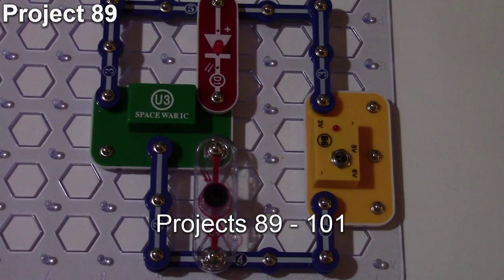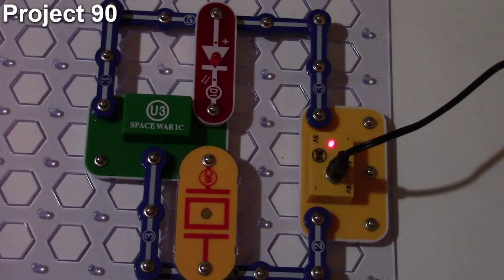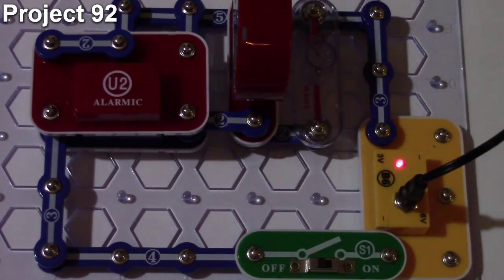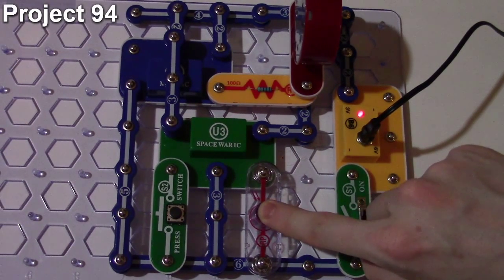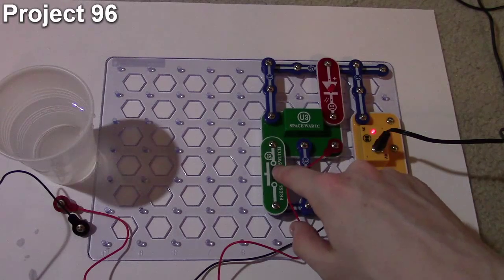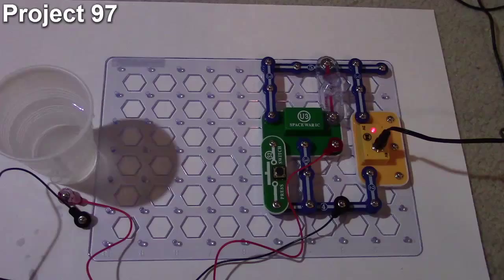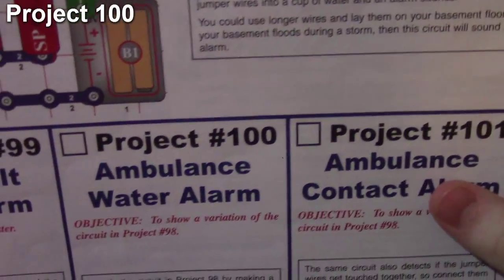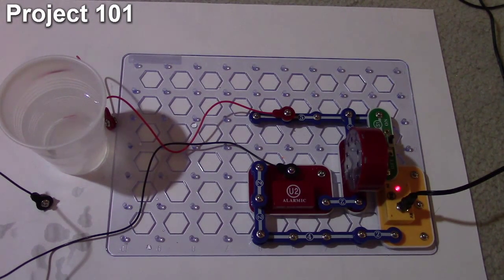ELENCO Snap Circuits Projects 89 - 101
. This video goes over projects 77 through 88 of the ELENCO Snap Circuits system. (This is the last of the projects for the SC-100 system).

89 = Light-Controlled LED (II)
90 = Touch Light
91 = Touch Sound
92 = Wacky Sounds
93 = Wackier Sounds
94 = Really Wacky Sounds
95 = Noisier Water Space War
96 = Light/Water Space War
97 = OR/AND Space War Light
98 = Simple Water Alarm
99 = Simple Salt Water Alarm
100 = Ambulance Water Alarm
101 = Ambulance Contact Alarm